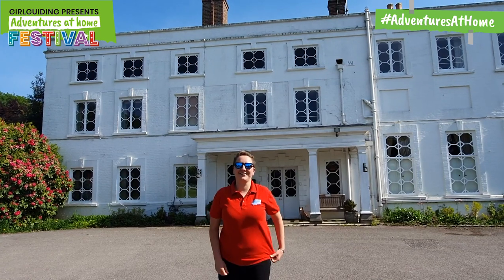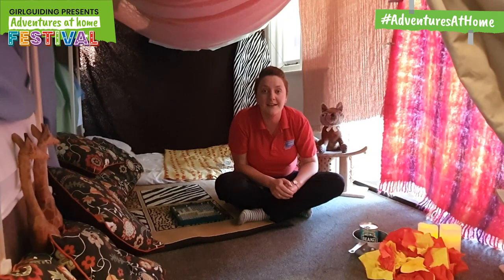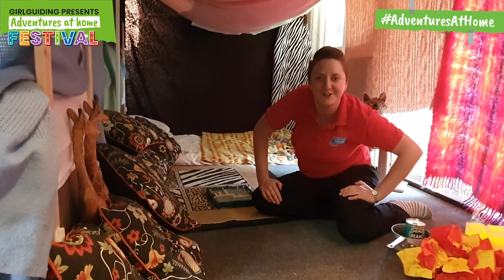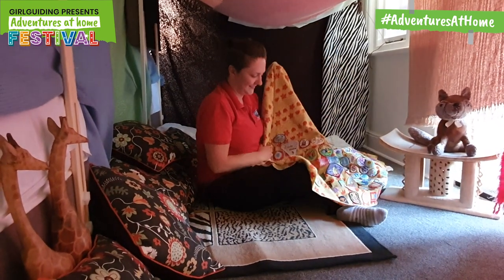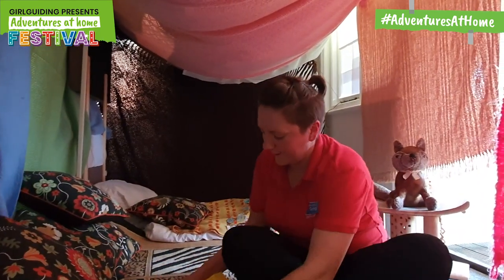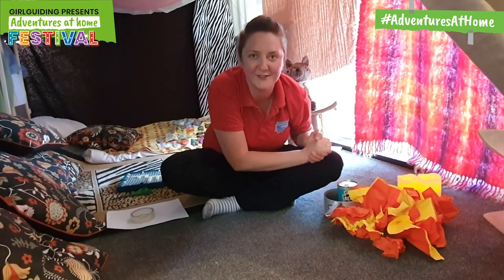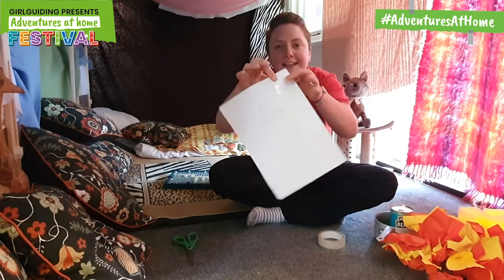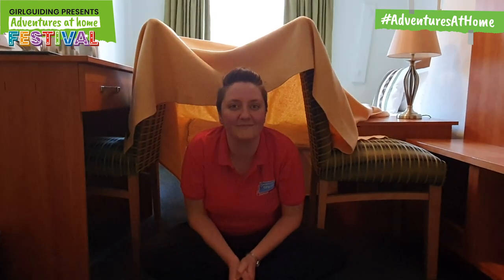How to build a den | AdventuresAtHome festival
The AdventuresAtHome festival is all about you having fun, trying something new, and challenging yourself. Join Catherine from our very own activity centre, Foxlease, who will be showing you all how to make a brilliant inside den! So even if you can’t get outside, you can set up camp and bring the outside in.

Need more adventures and other fun stuff to do, check out Adventures at home